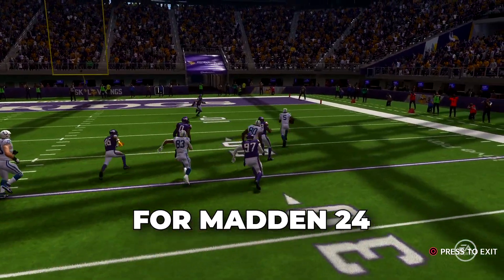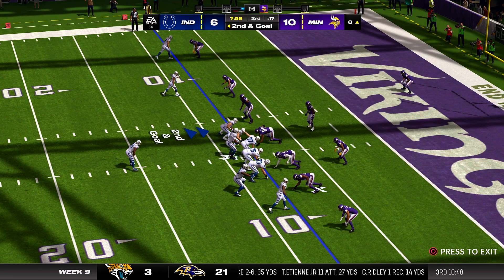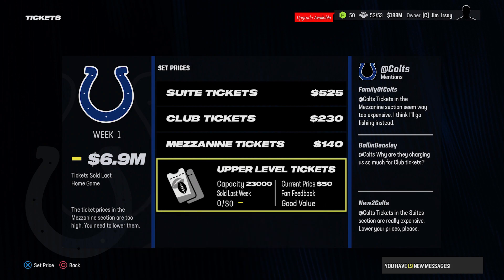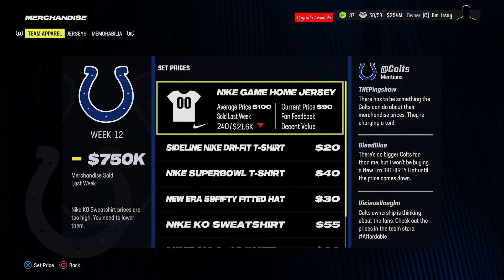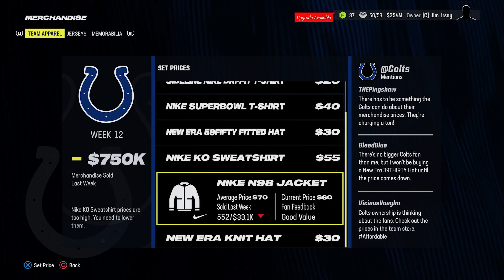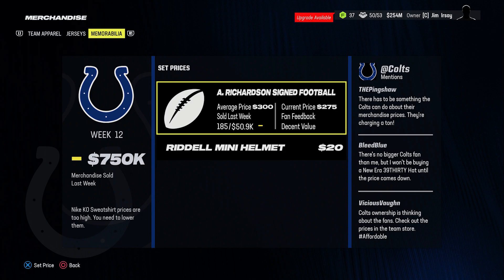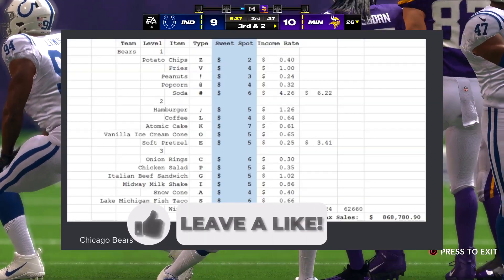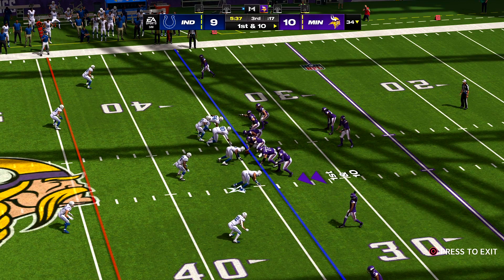The Best Sweet Spot Prices in Madden 24 Franchise Mode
Prices in Madden 24 are extremely important in MAKING FUNDS in Franchise Mode. These are the best JERSEY prices, TEAM APPAREL prices, MEMORABILIA prices, STADIUM prices and CONCESSION prices in Madden 24!

Video Chapters
00:00 Intro
00:14 Redditor Perryapsis Made this Possible
00:49 Best Stadium Prices in Madden 24 Franchise
01:27 Best Team Apparel Prices in Madden 24
01:47 Best Jersey Prices in Madden 24 Franchise Mode
02:04 Best Memorabilia Prices in Madden 24
02:18 Best Concession Prices in Madden 24
03:02 Outro

►If you read this far comment something!